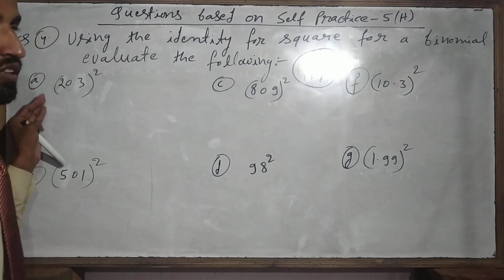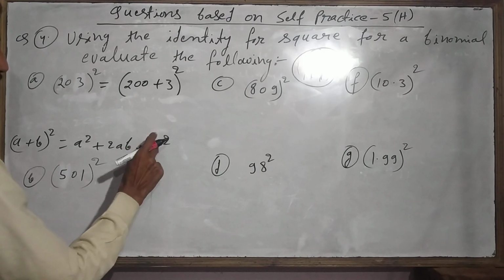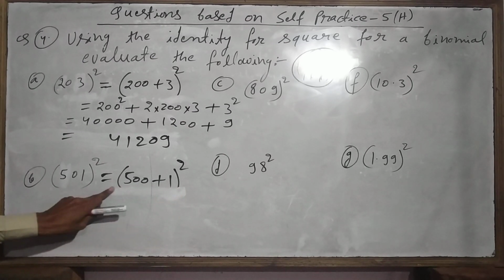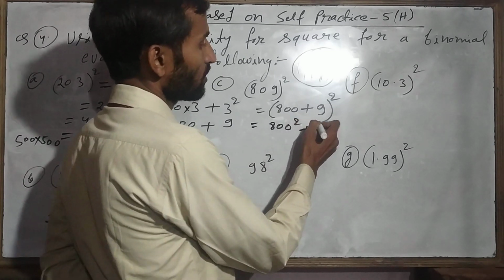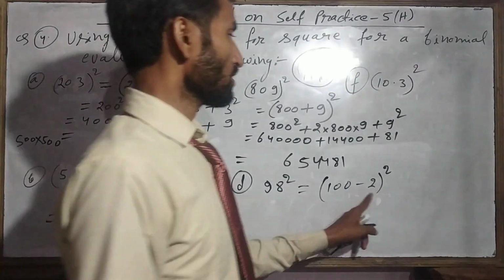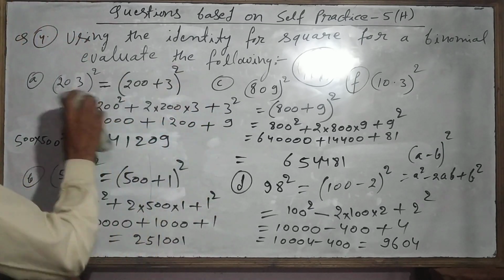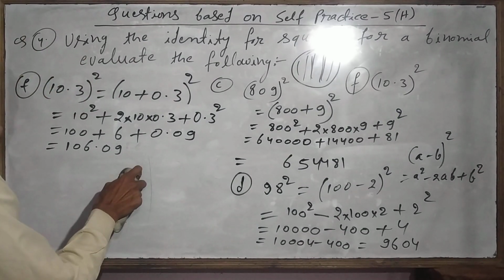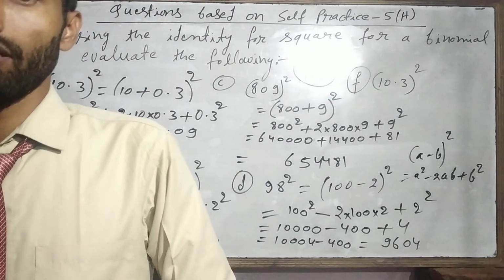Class-8/ SP- 8H( QN- 4)